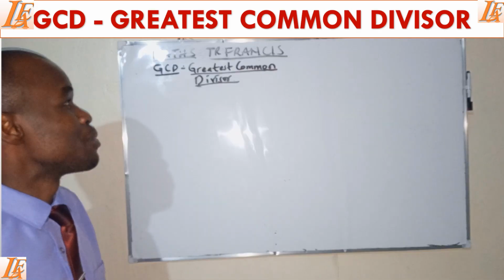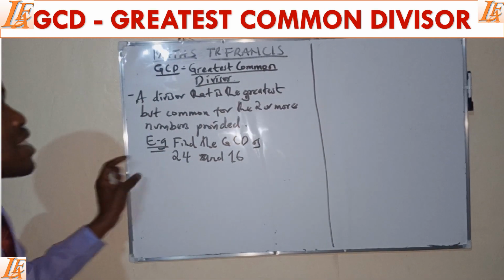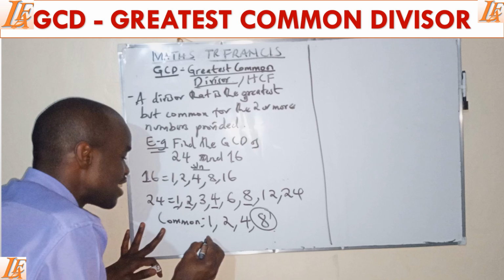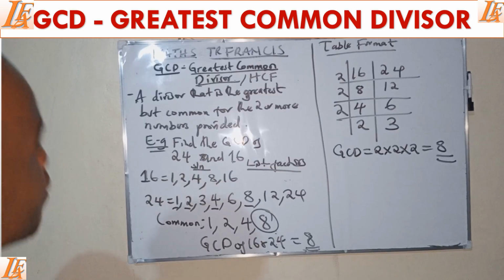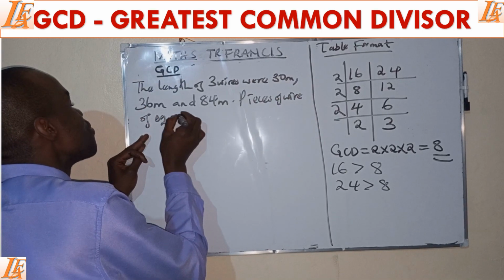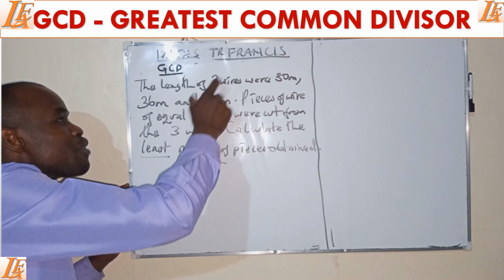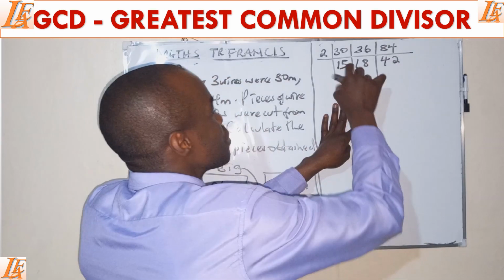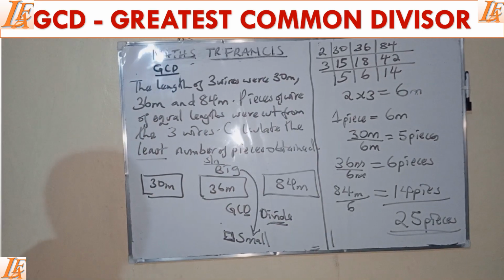Unlock the Power of GCD—Math’s Greatest Common Divisor Explained!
In this lesson for Grade 7, 8, and 9 learners, we explore the concept of GCD (Greatest Common Divisor). Learn step-by-step methods to find the GCD of numbers, understand factors and multiples, and solve examples with ease. This video is perfect for revision, homework help, and exam preparation.